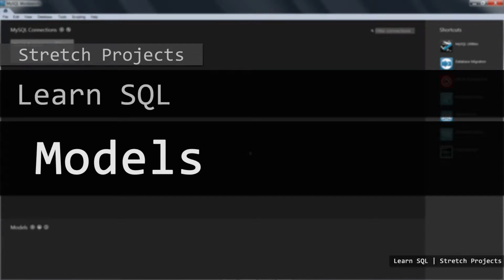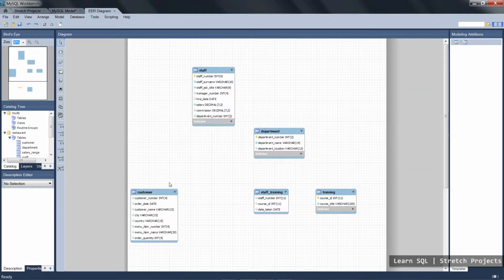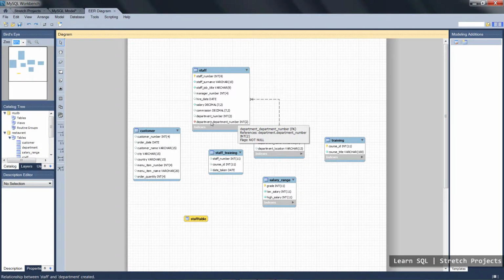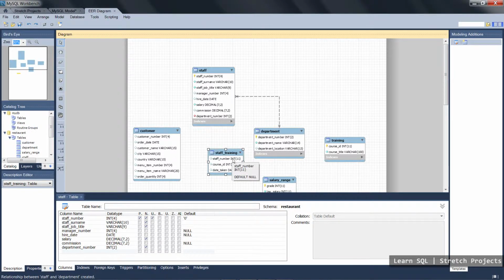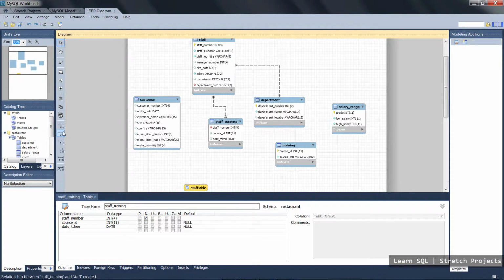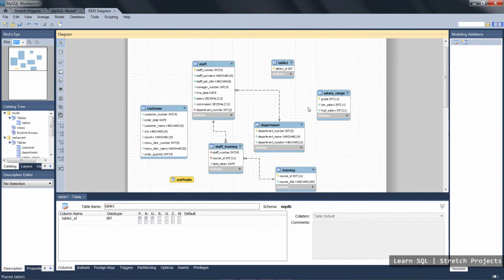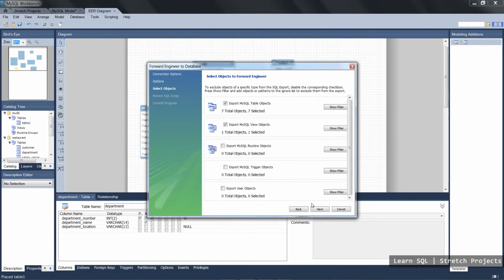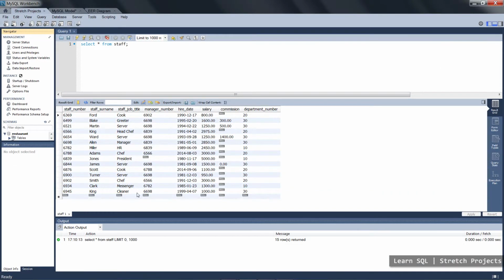Learn SQL - 21 Models